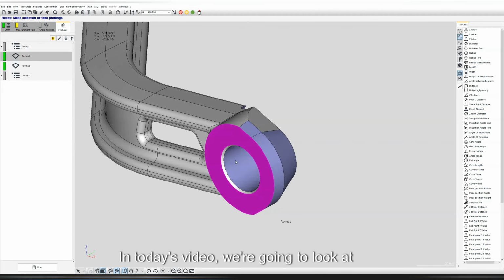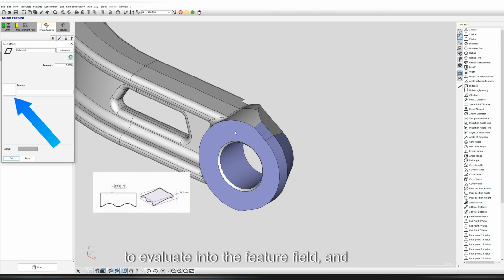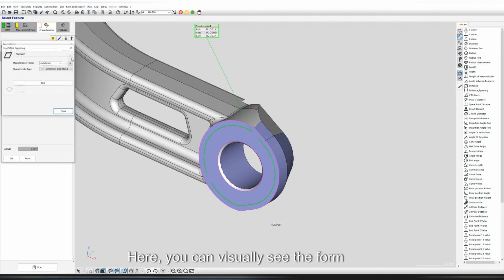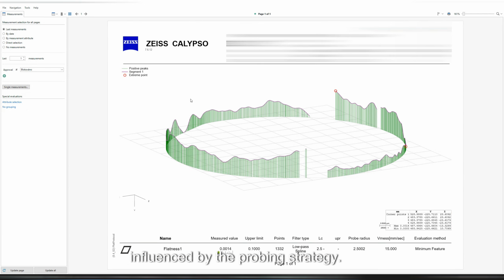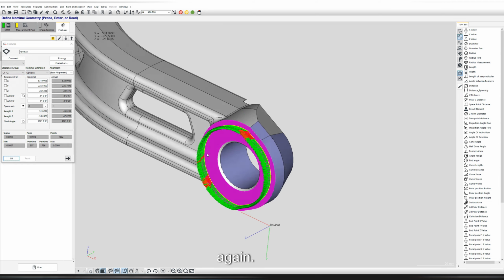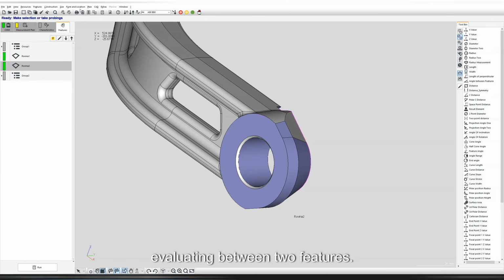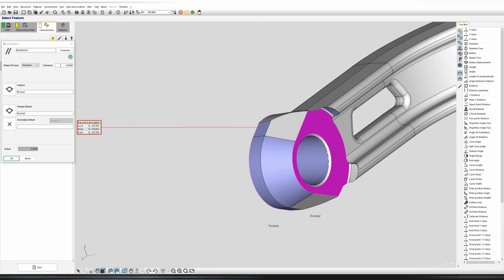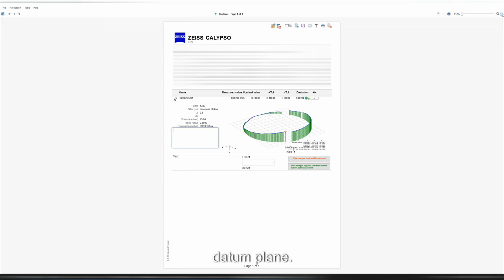Calypso - How to Evaluate Flatness & Parallelism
Learn how to measure and evaluate Flatness and Parallelism step-by-step in Zeiss Calypso!

In this tutorial, we cover everything from creating empty characteristics and assigning features, to setting up tolerances, understanding probing strategies, and analyzing form graphics.

🟩 1. Flatness is a Form tolerance.What it is: It defines how much a real, physical surface is allowed to deviate from an ideal, perfectly flat plane.How to visualize it: Imagine two perfectly parallel theoretical planes spaced apart by the exact tolerance value. Every single measured point on that surface must fit inside the narrow space between those two planes.Key Rule: It does NOT require a Datum. Flatness evaluates the surface purely by itself—it doesn't care how the part is rotated in space or what it lies on.Real-world example: The mating surface of an engine cylinder head or a precision table. You need it flat so it seals properly without leaks.

🟦 2. Parallelism is an Orientation tolerance. What it is: It specifies how accurately a surface (or axis) is oriented relative to another feature—specifically, a reference base (Datum).How to visualize it: Again, you have two theoretical tolerance planes spaced apart by the tolerance value. The difference is that these two planes are 100% parallel to the reference base (Datum A). The inspected surface must lie entirely between them.Key Rule: It ALWAYS requires a Datum. You cannot measure parallelism "in a vacuum"—it must always be parallel relative to something else.Real-world example: The top and bottom faces of a shim or a piston. It’s not enough for the top face to be flat; it must also be precisely parallel to the bottom reference face.

💡 Practical Metrology Tip:
If a surface meets a Parallelism tolerance, that parallelism naturally limits its Flatness as well (parallelism controls orientation and form). However, the reverse is not true—a surface can be perfectly flat, but tilted at an angle relative to the datum!

🎙️ Audio & Production Notes:

    Voiceover generated with ElevenLabs

    Background music created using Suno AI

Please note that you are learning this at your own risk. The best course of action is always to contact a Carl Zeiss.